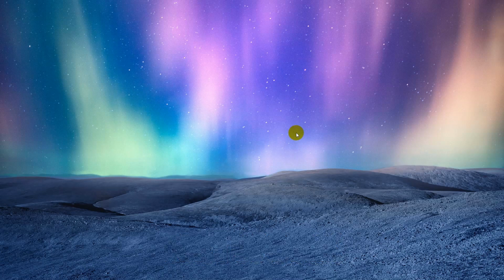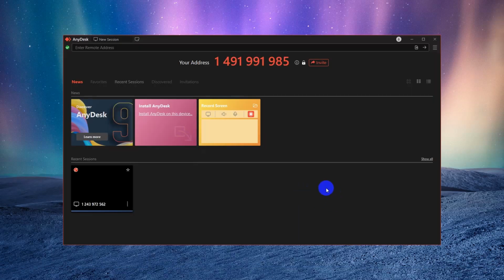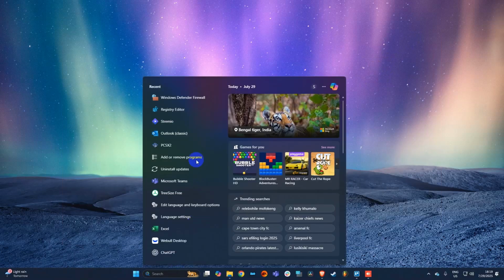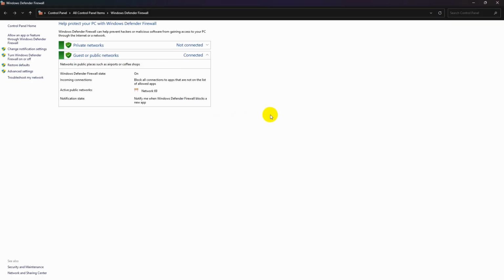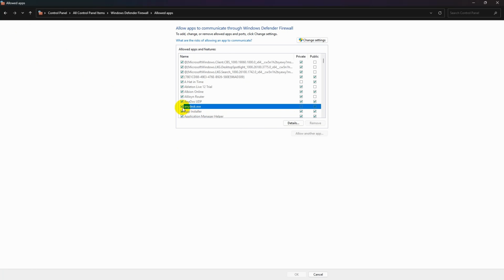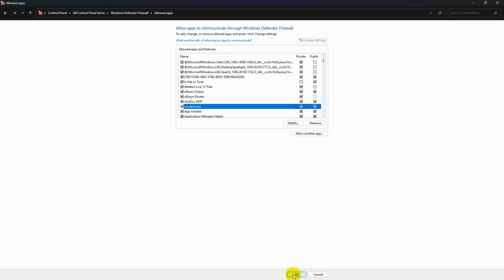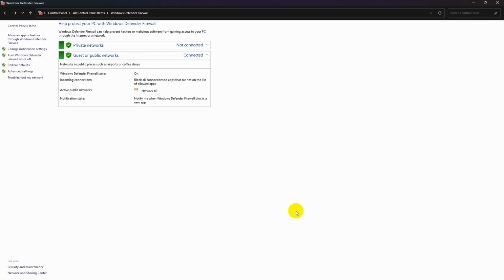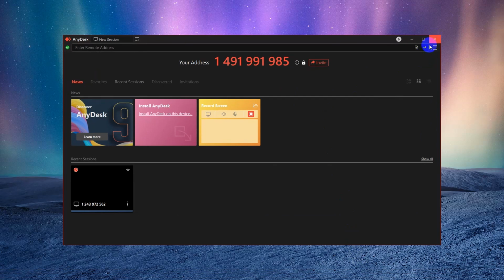How To Fix Anydesk Disconnected From The Anydesk Network (2026) - Full Guide!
In today's video, I show you how to resolve issues with AnyDesk being disconnected from the AnyDesk network.